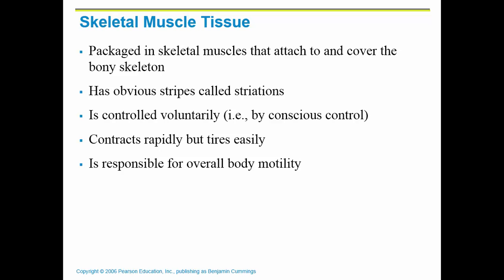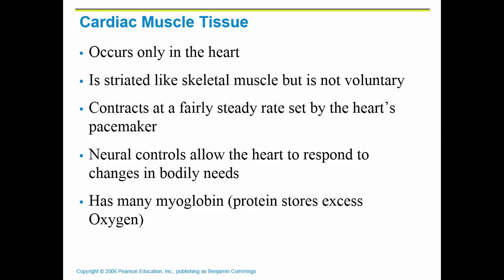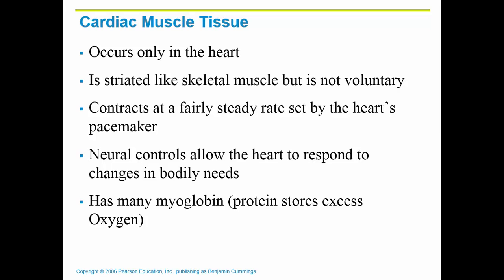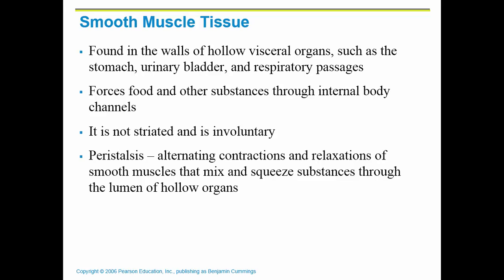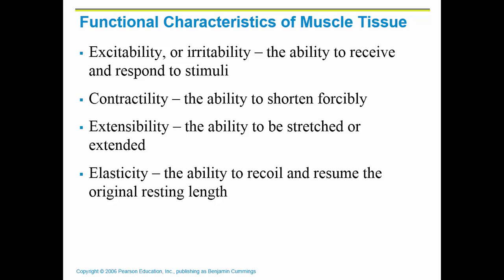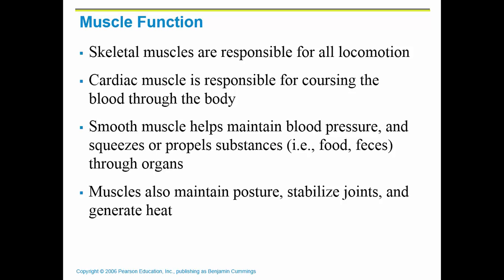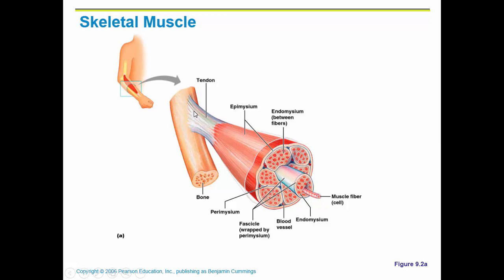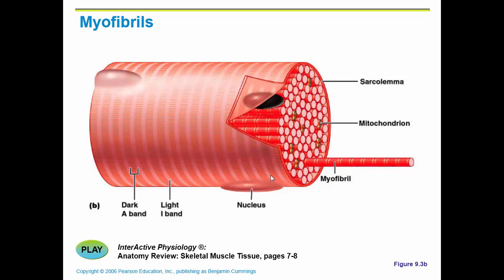Ch. 9 Lecture #1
Muscle